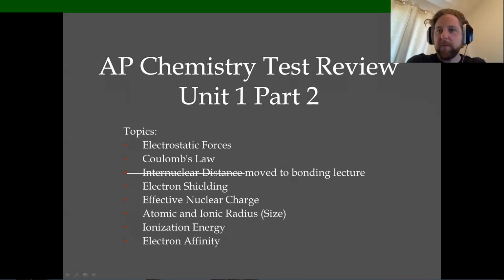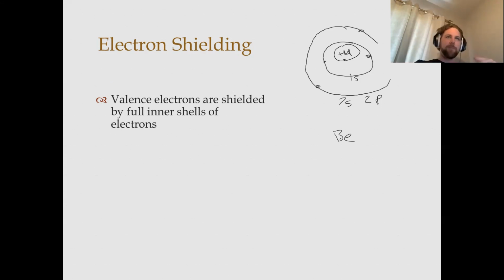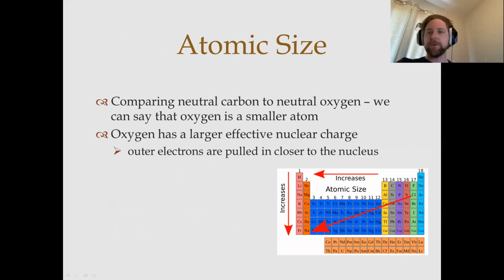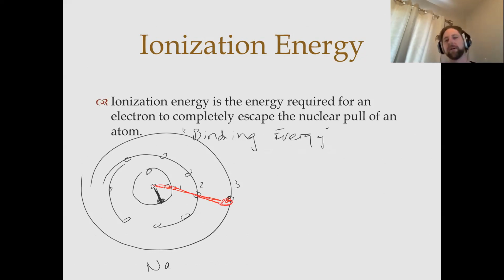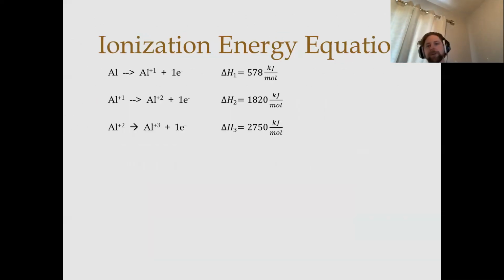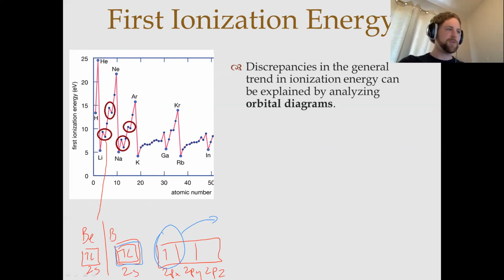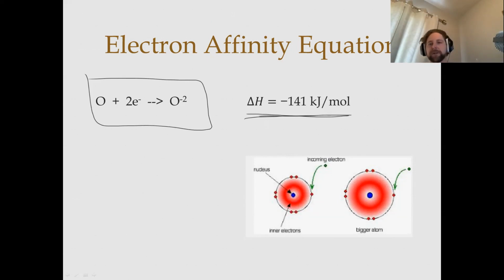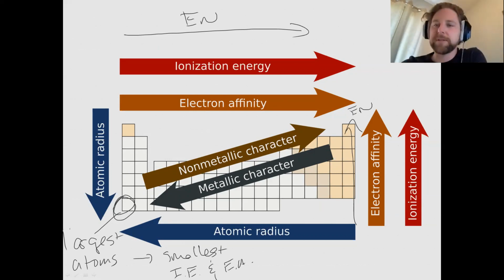Unit 1 Part 2 Lecture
-Coulombic Forces
-Atomic Size/Radius
-Ionization Energy
-Electron Affinity
-Ionic Size (cations and anions)